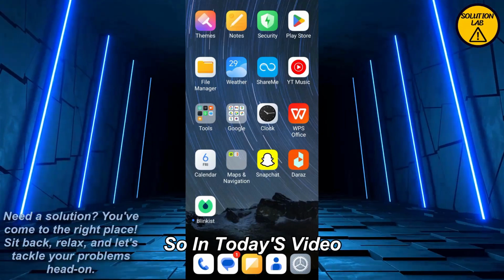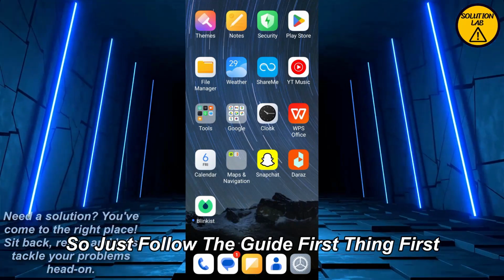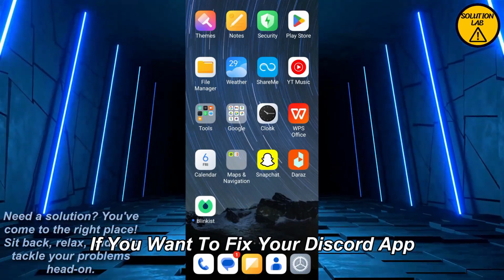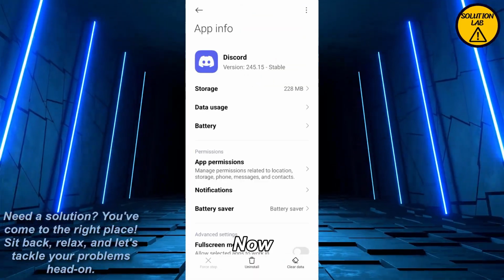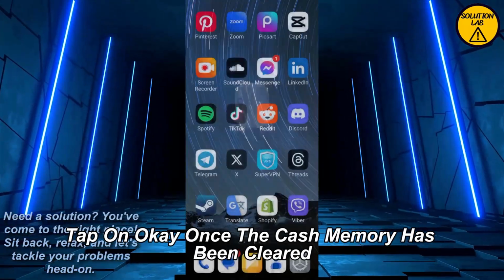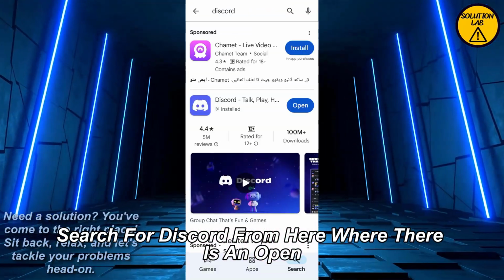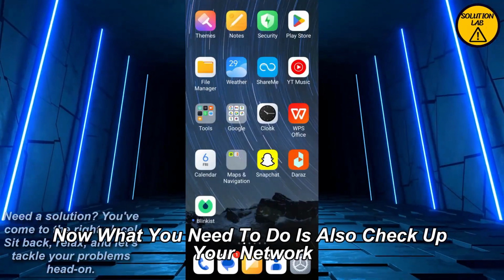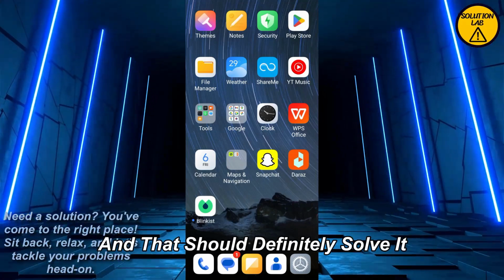How To Fix Discord Crashing Problem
In this video we will learn "How To Fix Discord Crashing Problem"